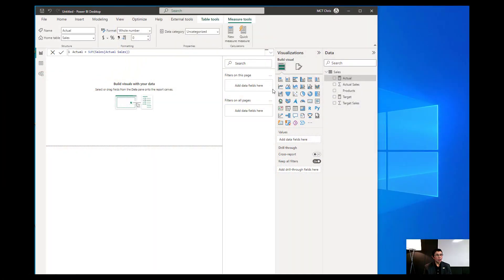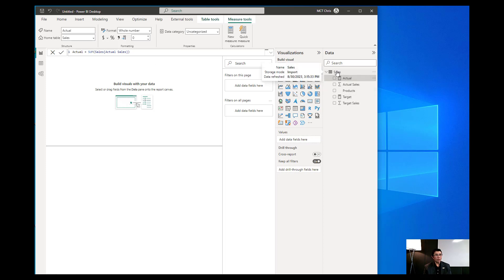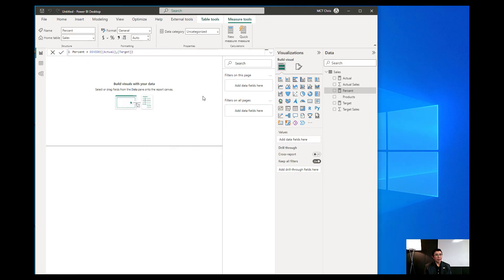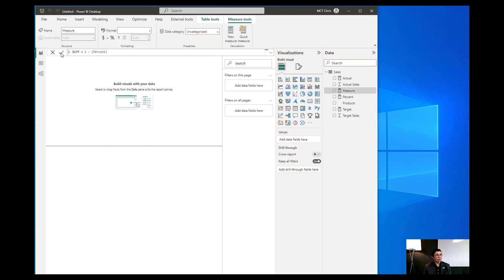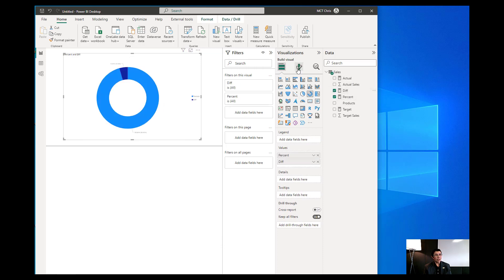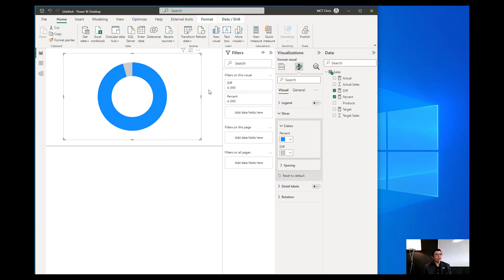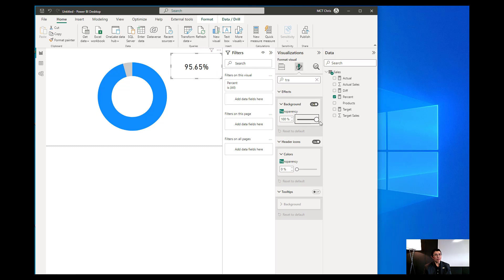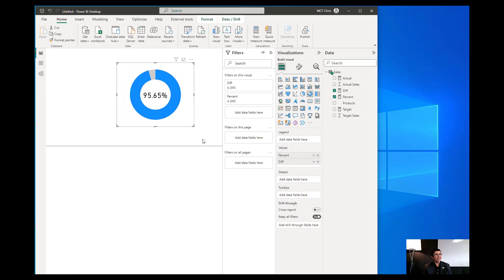How to make a Progress Chart using the Donut Chart of Power BI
In this video, we will create a progress circle chart using the donut chart of the Power BI Desktop.